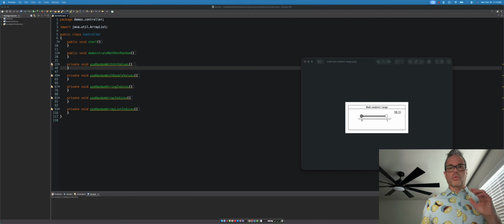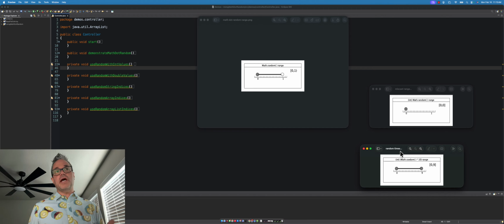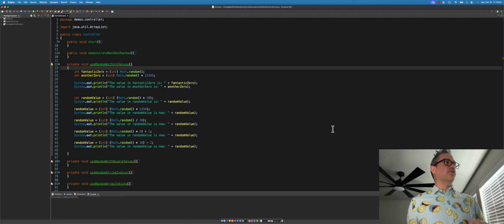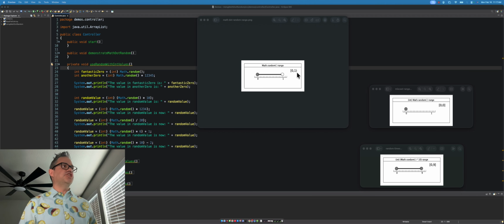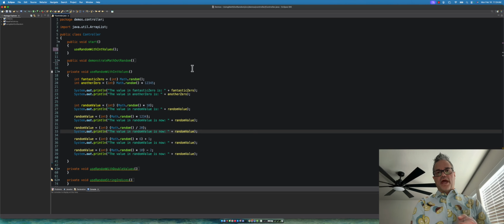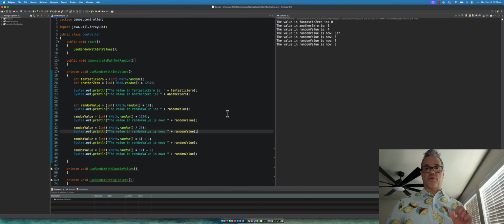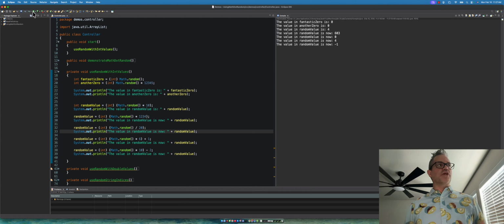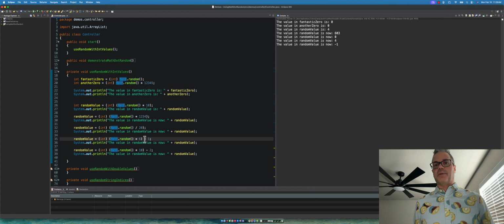Using Java's Math.random() with int values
Demonstrating how to use Java's Math.random() method with int values. Using scalars and shift values to adjust the range of returned values.

Table of Contents:

00:21 - Number line examples
01:28 - Code for working with int and random
02:24 - Using a scalar to change the range
04:24 - Review the code
05:30 - Running the code